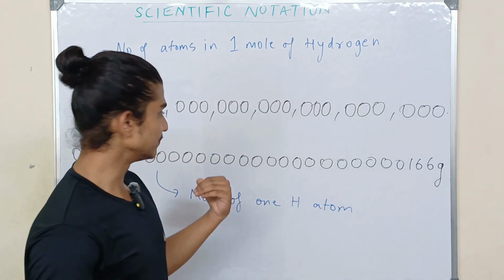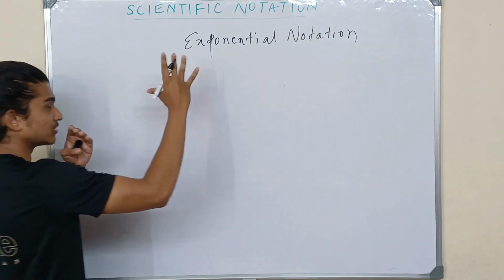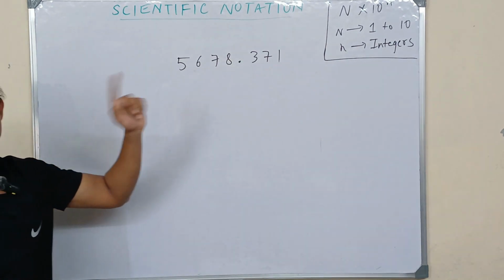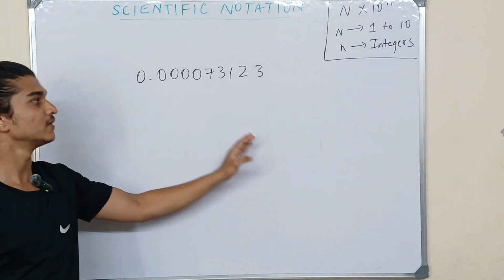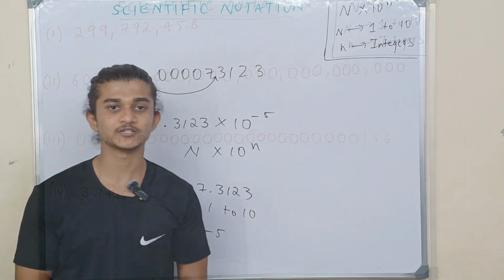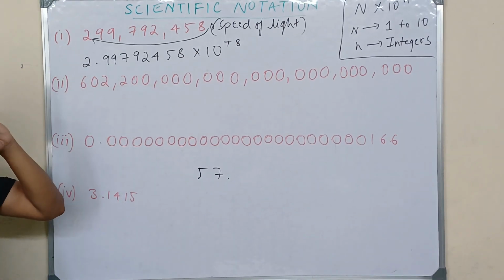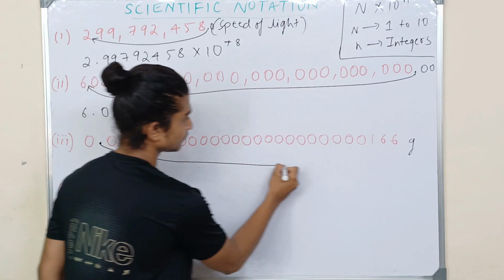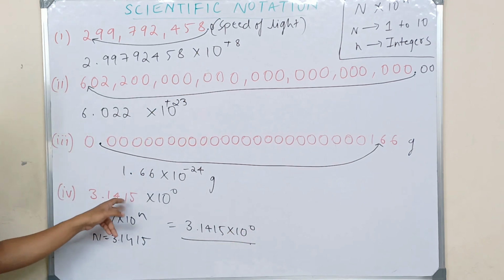Best Trick for Scientific Notation || Class 11 || Some Basic Concepts Of Chemistry